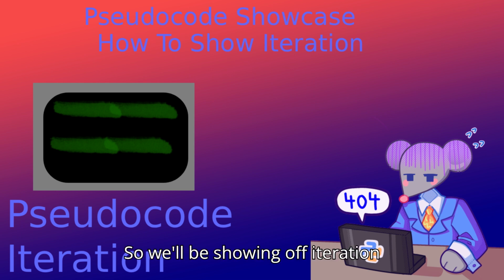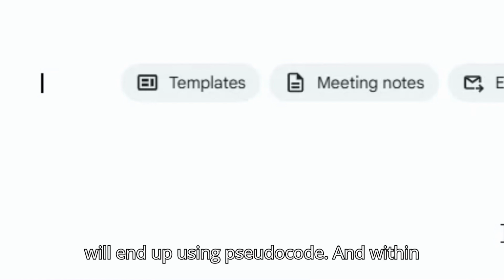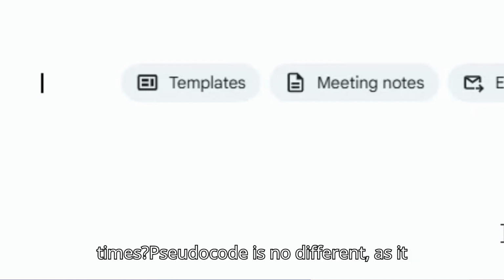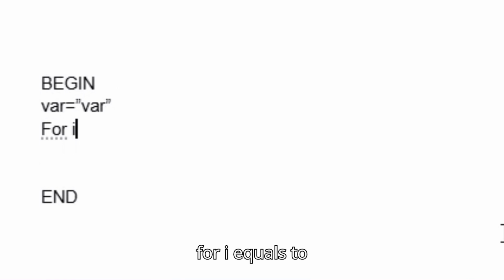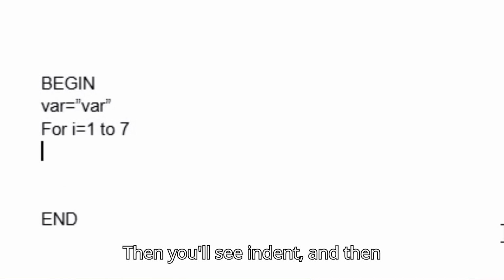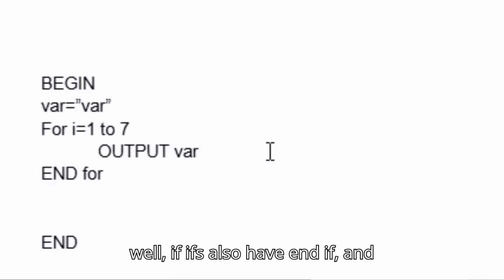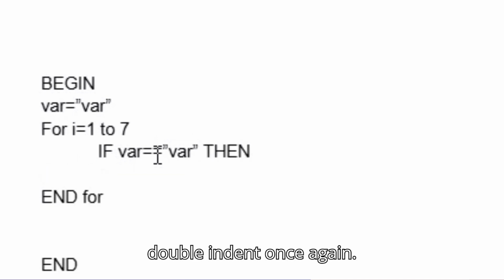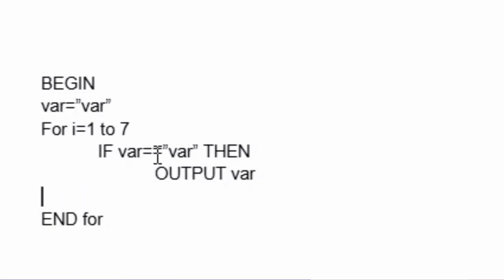Pseudocode: Iteration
Pseudocode. hello all you lovely computer scientists, today is a detour from the standard python content because we are covering pseudocode iteration, the for loop